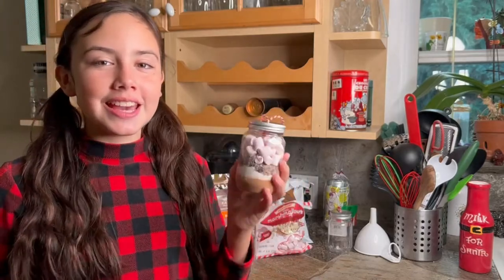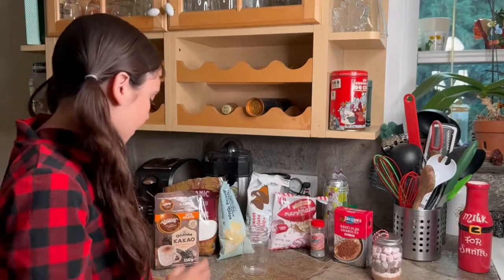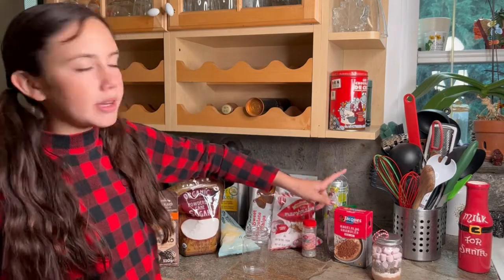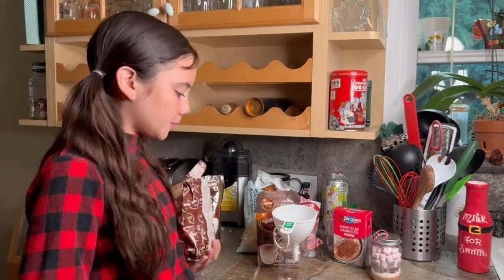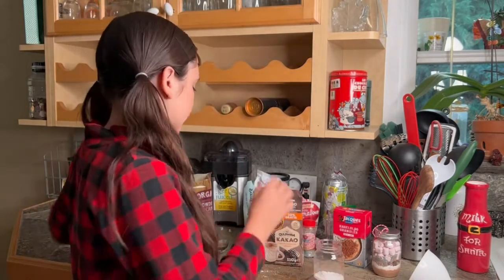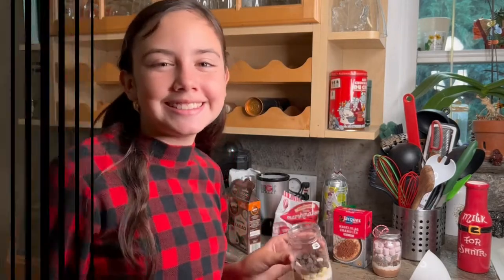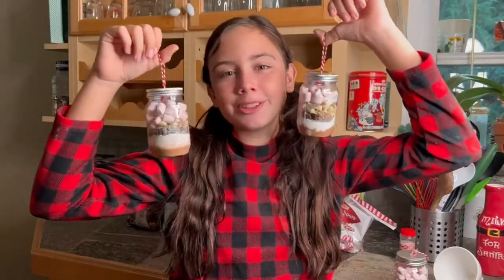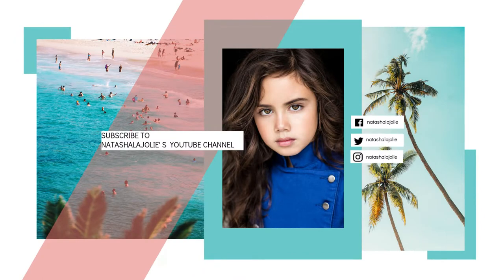Hot Cocoa Fillable ornaments - DIY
Hi Guys,
I am back with a new vlogmas episode, 2021 edition! Today, I made some hot cocoa fillable ornaments. This is my Sweet Holiday Drink recipe!
I got the powdered sugar, chocolate chips and peppermint mini marshmallows from Trader Joe's.